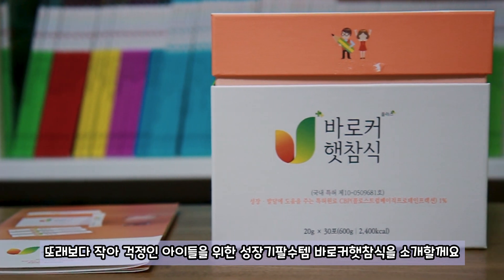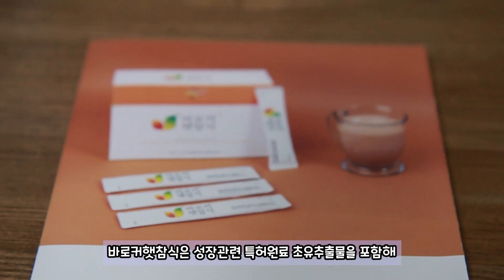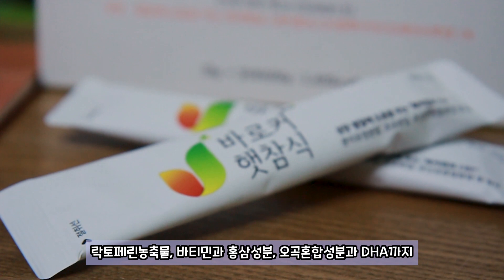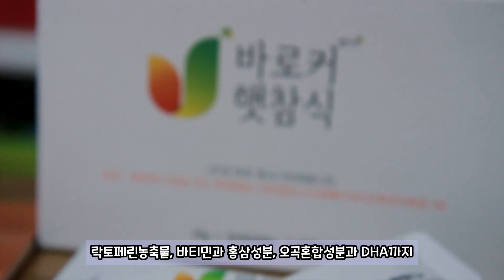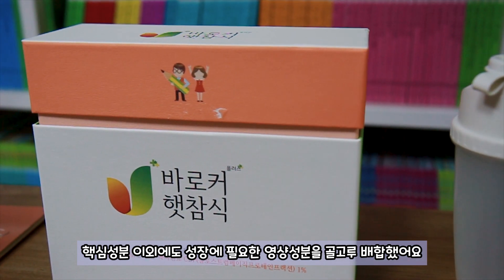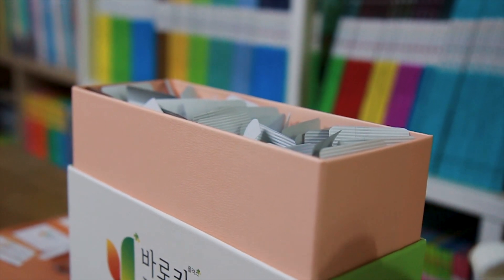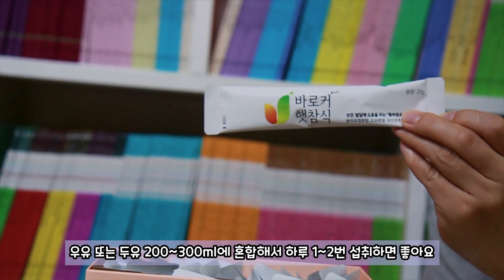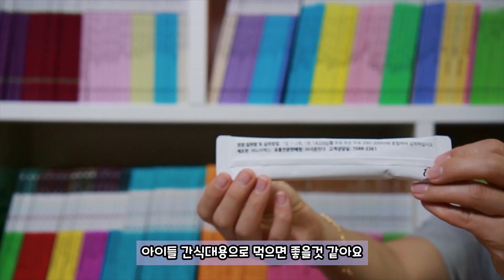[바로커햇참식]성장기 아이들을위한 필수템 / 바로커햇참식 엄마들 사이에서 입소문 난 이유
바로커햇참식 엄마들 사이에서 입소문 난 이유
성장기아이들을 위한 바로커햇참식을 소개할께요
성장관련 핵심영양성분이 들어있고 코코아맛이라
아이들이 거부감없이 맛있게 잘 먹을 수 있는 제품이예요

 '이 영상은 업체로부터 이용권을 제공받아 솔직하게 제작되었습니다'

'아트리스트는 다양한 음악을 선사하고 있습니다.'
▼ Artlist 구독하고 2개월 추가 혜택받기
(유료 영상용 음원 사이트 - 1년 단위 구독제)
* Artlist를 링크를 통해 구독하실 경우 무료로 2개월이 추가됩니다.
* 링크를 통해 구매시 제 채널 운영에 큰 힘이 됩니다.

[My Gears]
1.Camera
 - Canon EOS100D
 - Gopro 6
 - Samsung Galaxy S20+
2.Lens
 - Canon EF-S 17-55mm f 2.8 IS USM